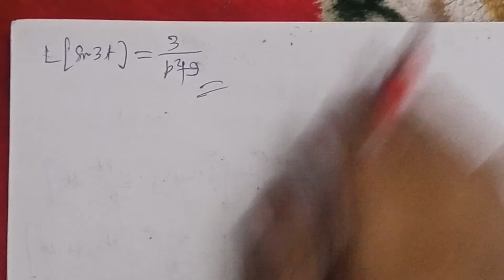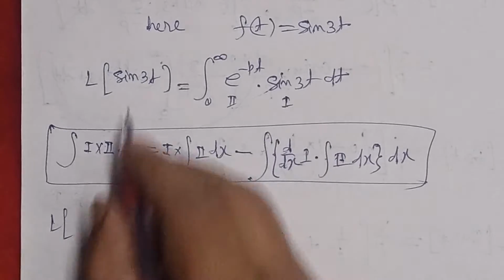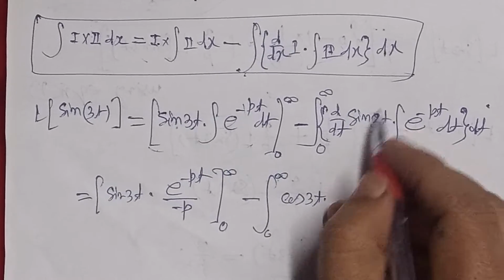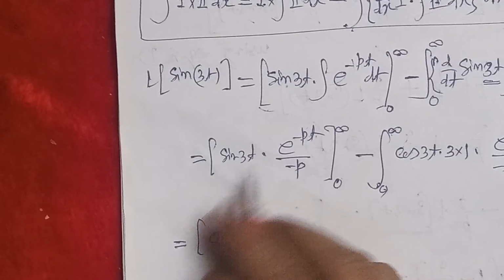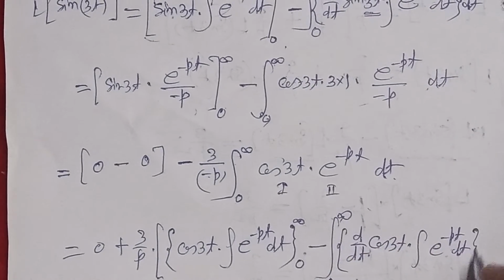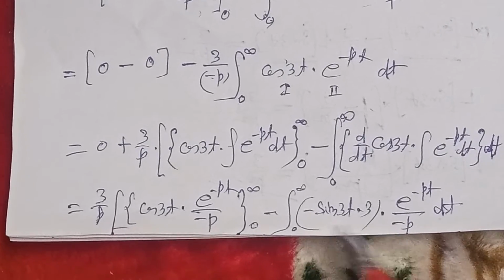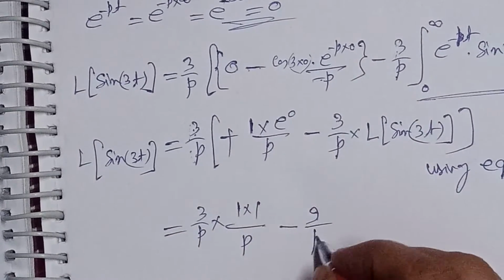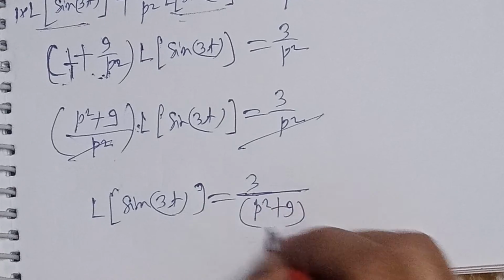Calculate the Laplace transform of the function f(t)=sin(3t) using the definition of the Laplace tra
Calculate the Laplace transform of the function f(t)=sin(3t) using the definition of the Laplace transform. in Tootifooti English.